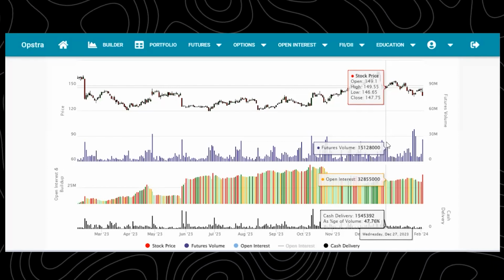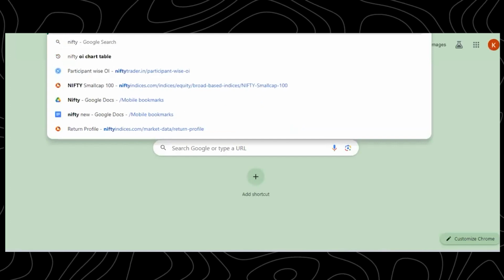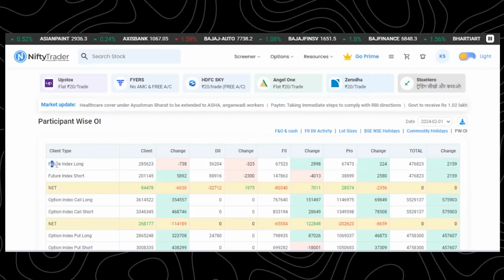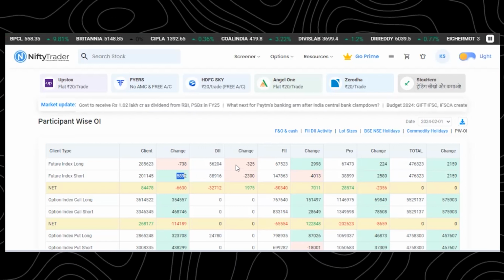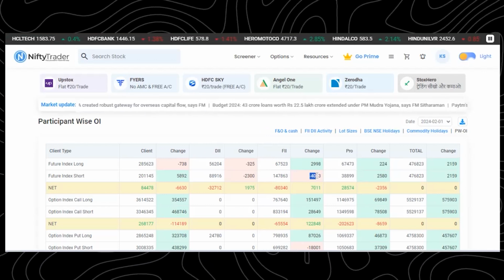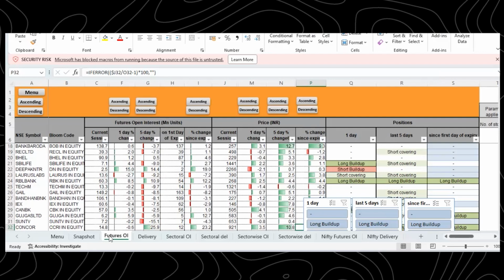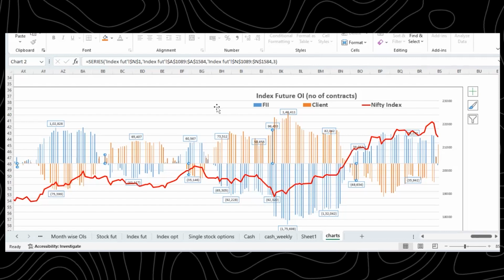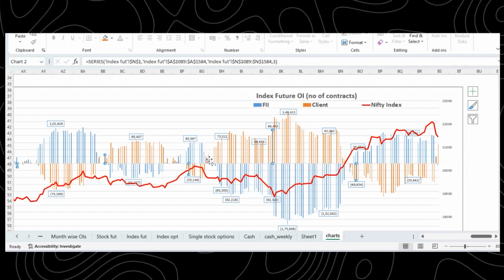Harness this combination of Options Data to make ₹₹₹₹₹₹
Hi traders,

Welcome back to EP - 3 of OI and Volume series.

It's Raunak here, and I've got something super exciting to share with you today. Buckle up because we're diving into the world of trading and uncovering the secrets behind gaining that winning edge!
Throughout the video, we have shared real-life examples and practical tips that you can implement right away. Yup, you heard that right – actionable strategies that can help you level up your trading game and start seeing results.

By the end of this video, you'll walk away with a newfound understanding of how volume and open interest can be your secret weapons in the world of trading. Say goodbye to guesswork and hello to informed decision-making!